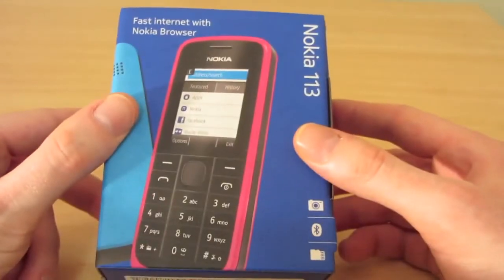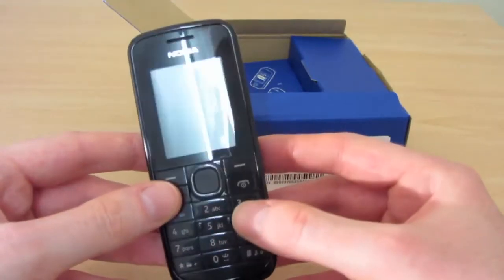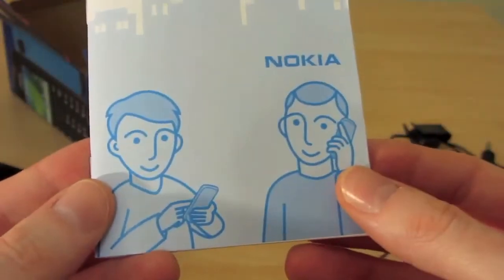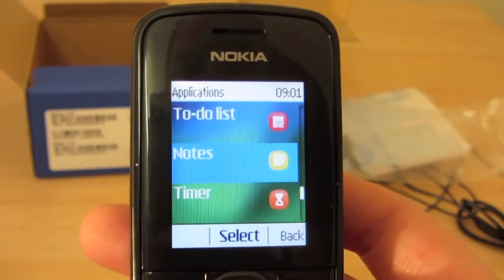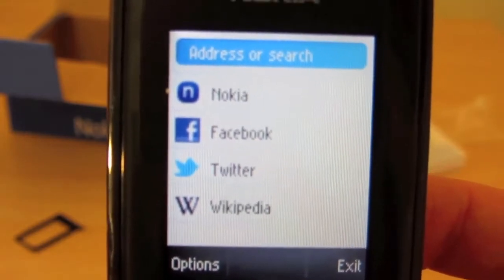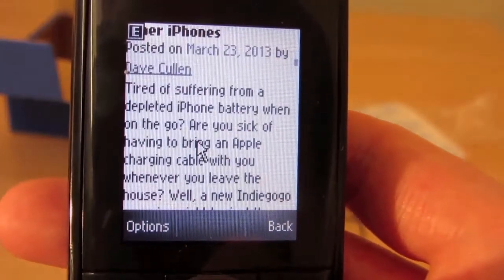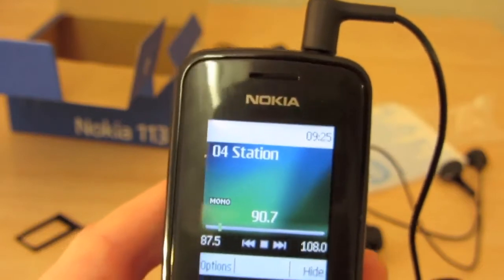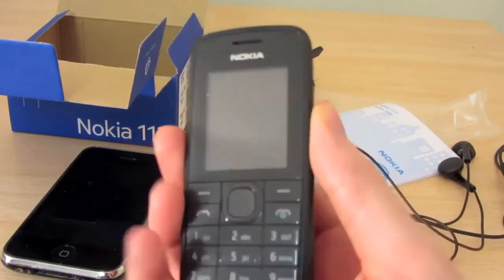Nokia 113 Unboxing & First Look